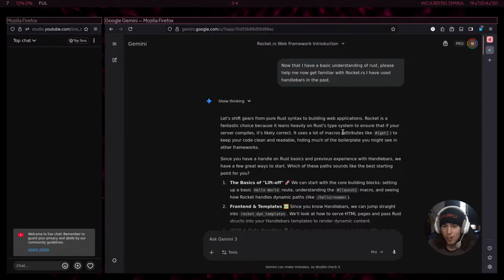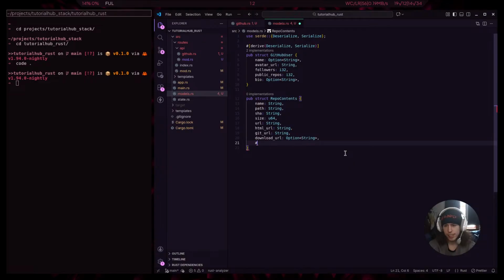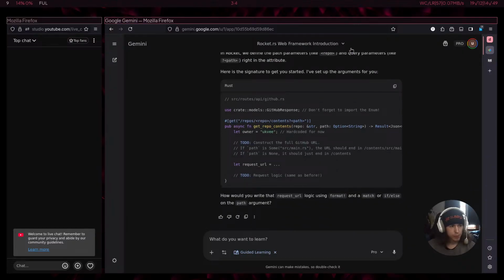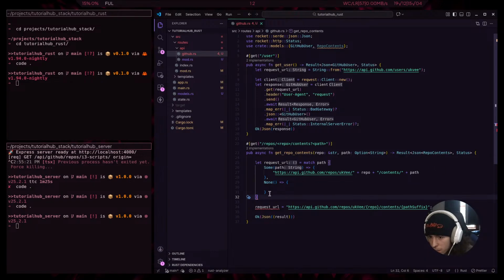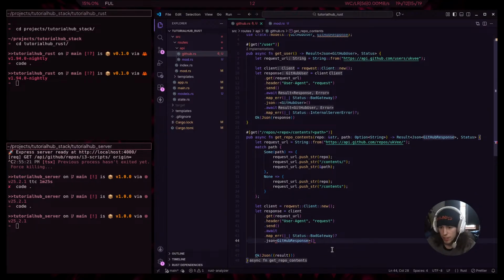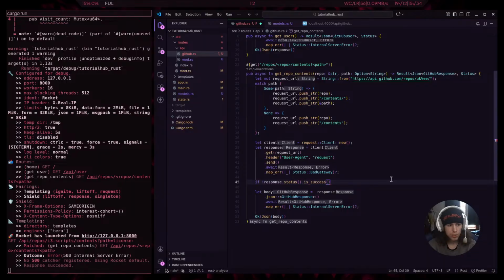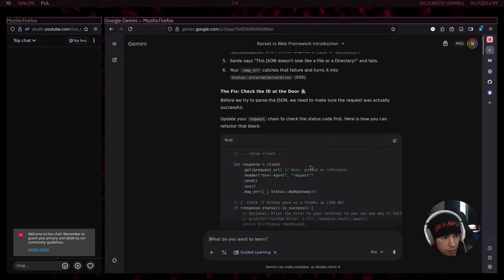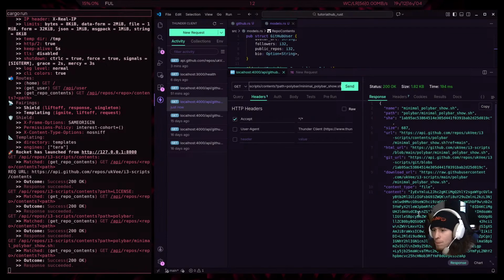Come rewrite my website in Rust with me!(Rocket) Part 2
Today I will be refactoring my nextjs TutorialHub website to use Rocket. Part 2.